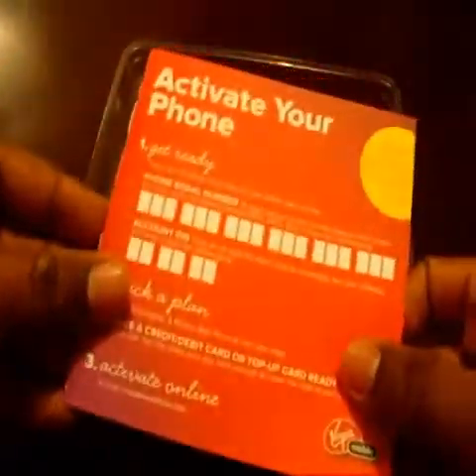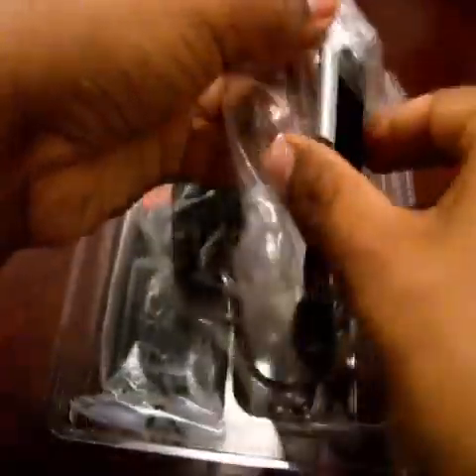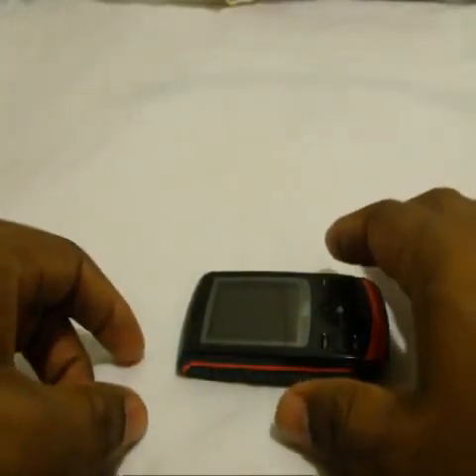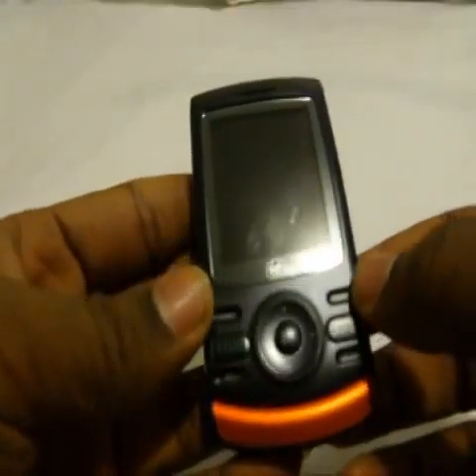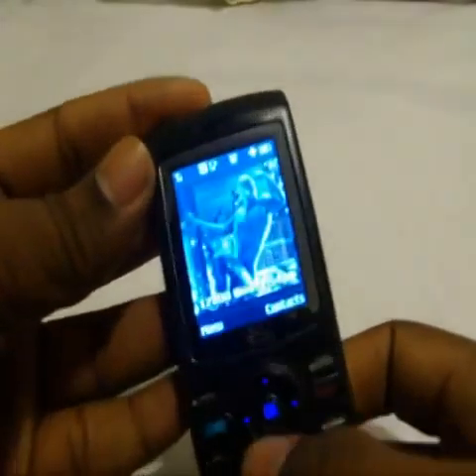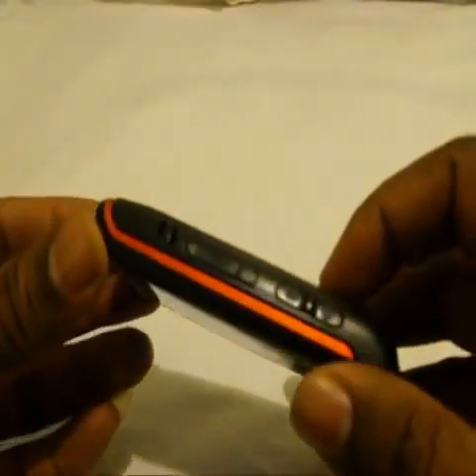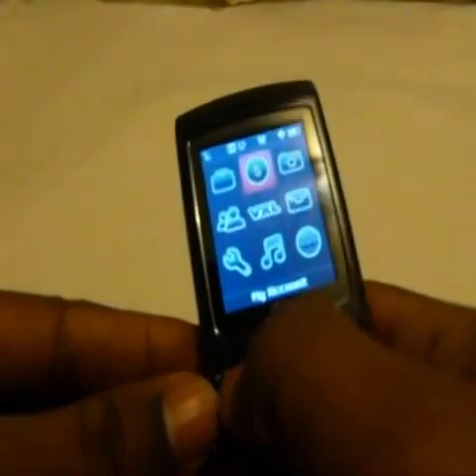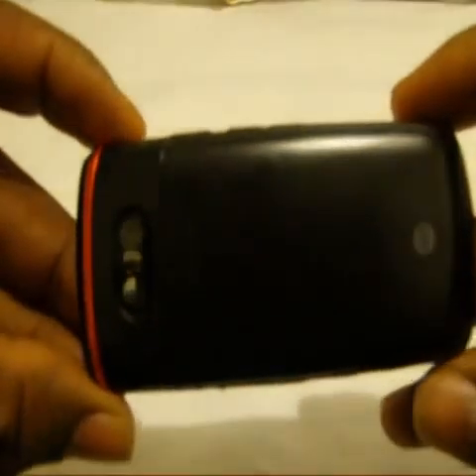Virgin Mobile Shuttle Unboxing and Review with Sample Pictures and Videos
This is an Unboxing and Review of The Virgin Mobile Shuttle.
For free minutes new virgin mobile users just leave me a message and I'll give you my Kickback code.When you activate your phone use the Code to receive 60 extra minutes when you top up 20